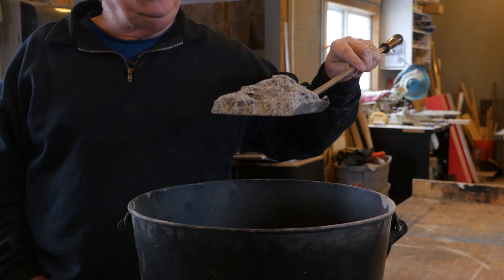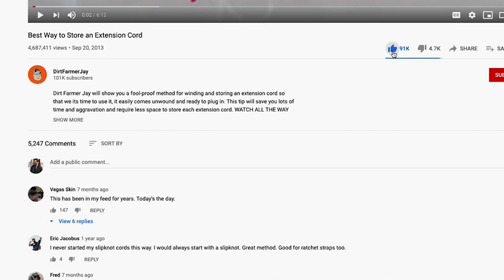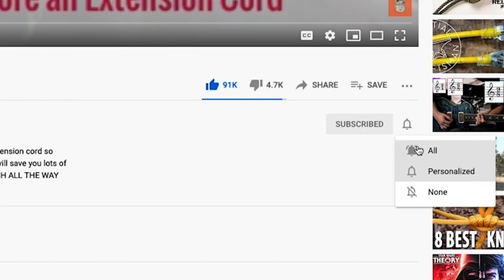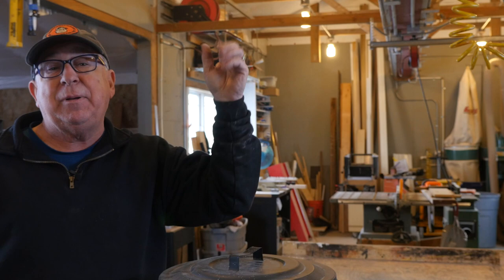Don’t Dump Wood Ash! Use It in the Garden!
If you heat your home or shop with a wood stove, then you’re going to create a lot of wood ash. The good news is that it can be used in your garden - with a few caveats.

Wood ash contains a lot of potassium and calcium as well as smaller amounts of magnesium and phosphorus, and micronutrients such as copper and zinc. These are all desirable in the garden, whether a food plot or an ornamental space.

If you’ve got a fireplace or woodburning stove, then you’ve likely got ash to dispose of. Appropriately used, ash can be used as a resource, instead of being something to deal with as a waste product!

Keep a couple of things in mind. Products such as particle board, oriented strand board (OSB), medium-density fiberboard (MDF), Masonite® type products, peg board, treated lumber, or railroad ties should not have been used for fuel in the ash you’re going to use in the garden. There are too many chemicals, glues, and binders to deal with to yield ash that doesn’t have toxins. The same goes for plastics, cardboard, melamine, or painted wood.

Next, keep in mind that ash is alkaline, meaning its pH is higher than 7. Wood ash was the historical way of producing potash - which is also known as lye. To make lye, our ancestors soaked ash from wood or plant material in water and collected the resulting water-soluble alkaline solution.

This solution is called potassium hydroxide, caustic potash, or lye. Lye is used in manufacturing a multitude of products. A few of those products are soap, paints, cleaners, drain cleaners, biodiesel, textiles, and fuel cells.

When using wood ash in your garden or yardscape, remember that if you have alkaline soil (pH greater than 7), then you need to use the ash very lightly so as not to increase the pH further. If the soil in your area is acidic (pH lower than 7), then wood ash can be used in greater quantities and will actually help bring the soil closer to a neutral pH of 7.

No matter where you are, don’t put piles or clumps of ash in any one area. The proper application method is to dust or spread the material on a calm day (we recommend you wear a dust mask just to be safe!), on moist ground, or water it in immediately after if the soil is dry.

Wood ash is extremely water soluble and will “melt” into the soil quickly when water is applied. This gets the potassium into the root zone of plantings and delivers its full benefits right away.

You can use the ash in your compost pile as well if you use the same dusting process and don’t add more than 5 to 10% total volume to the pile. The pile will get a nice potassium boost without changing up pH and disrupting the composting process.

Lastly, no matter what area of the country you are in, rhubarb plants tend to acidify the soil around them because the leaves contain oxalic acid. At the season’s end, the leaves decompose around the base of the plant and over time can make the soil acidic. This tends to affect the color of the rhubarb stalks. Acidic soil tends to grow green stalks with a minimum of red.

This is a great opportunity to use what is typically thought of as a waste product as a growing and soil-conditioning aid. That’s a win-win!